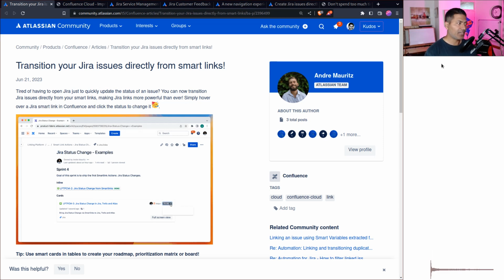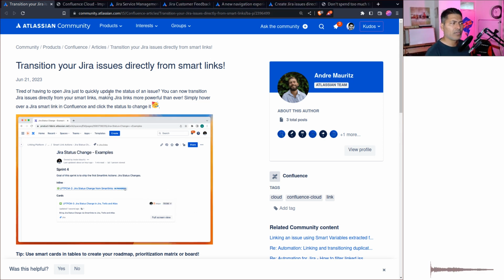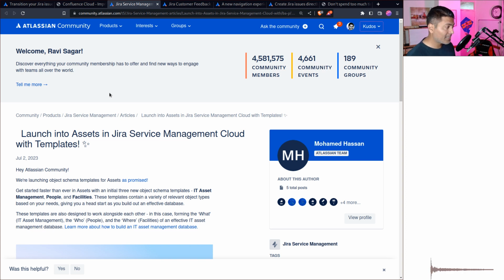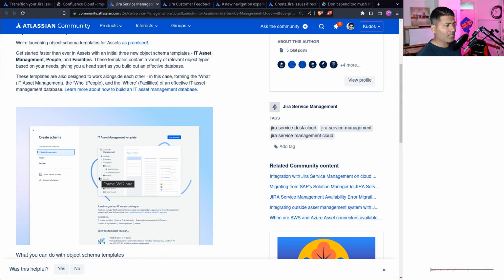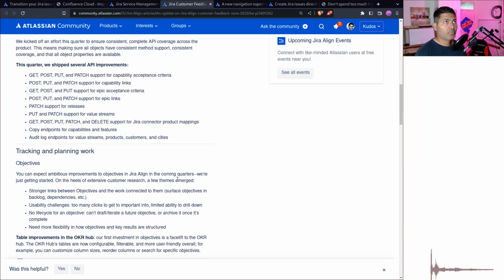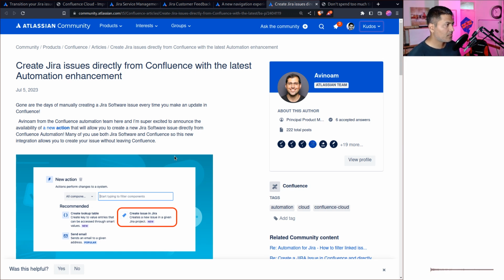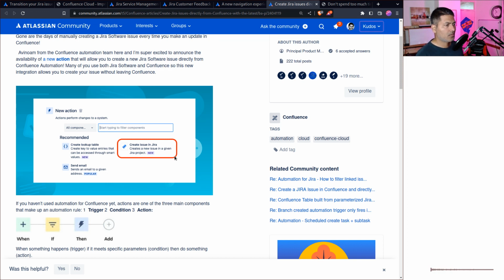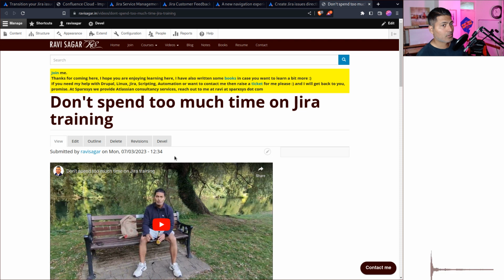Atlassian Updates - Smart Links, Assets Templates, Jira Align Improvements, Confluence Automation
Time to go through updates from the @atlassian ecosystem from last week.

00:00 Smart Links
02:43 Assets Templates
06:41 Jira Align Improvements
09:49 Confluence Automation
12:06 Video of the week

Need our help? Raise a ticket for us